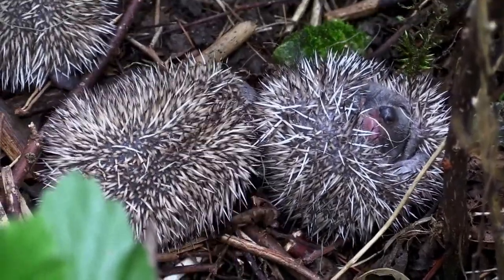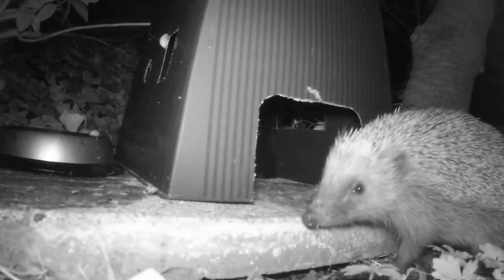Living Ball of Spikes!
Hedgehogs are a small, sturdy mammal that is frequently referred to as a pincushion with legs!